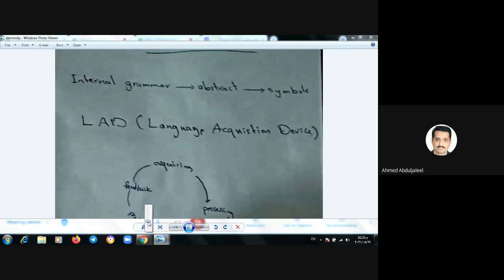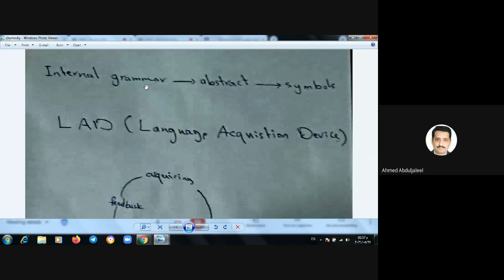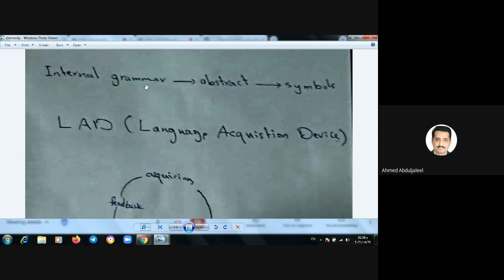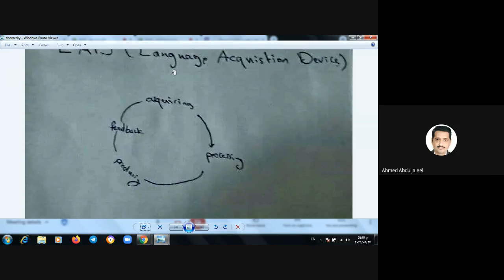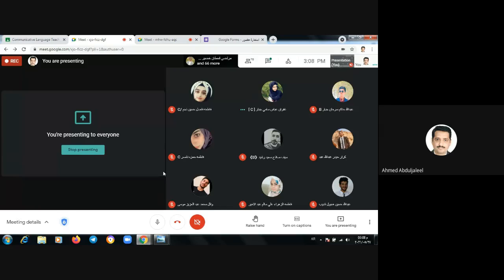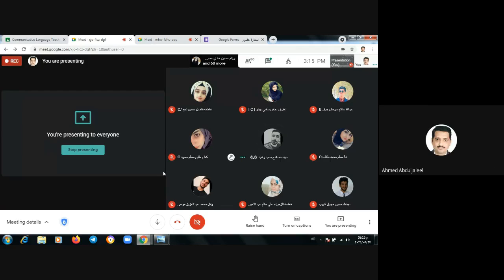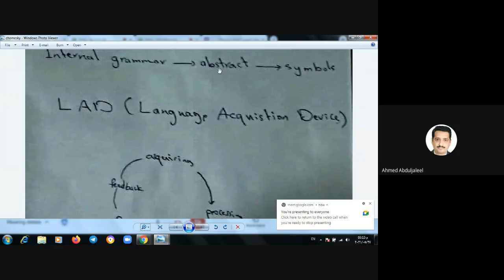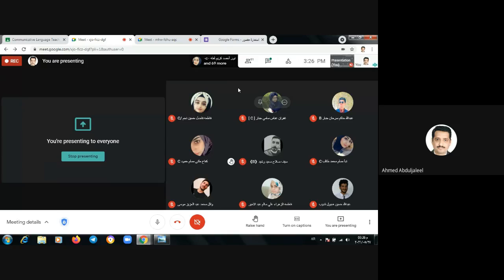CLT lecture four